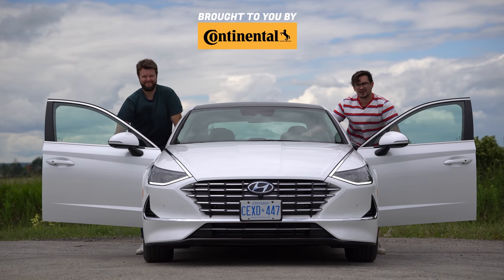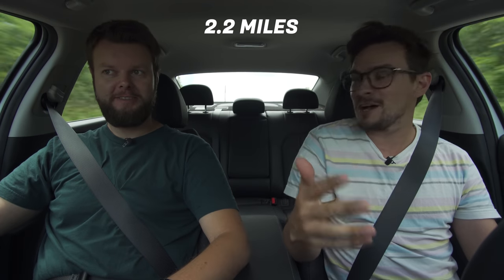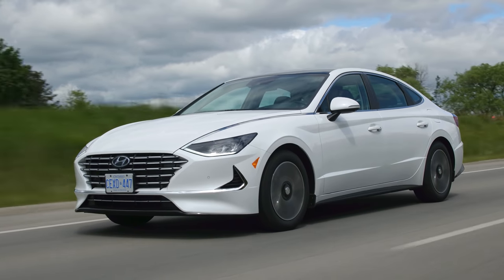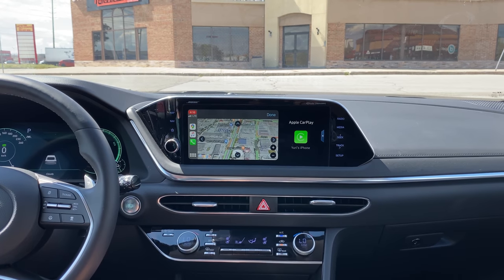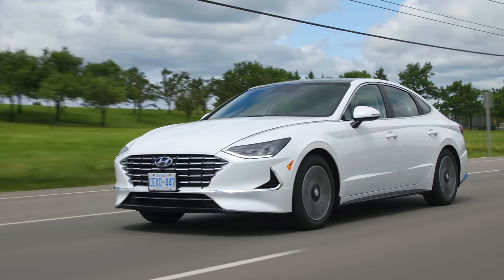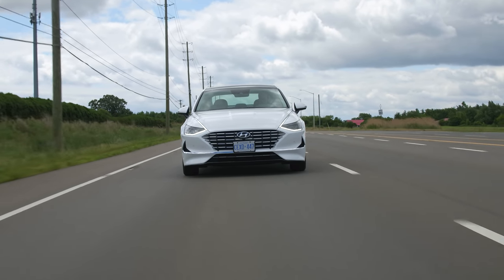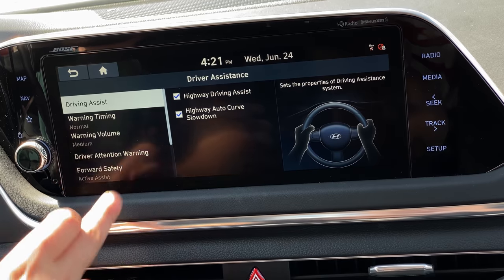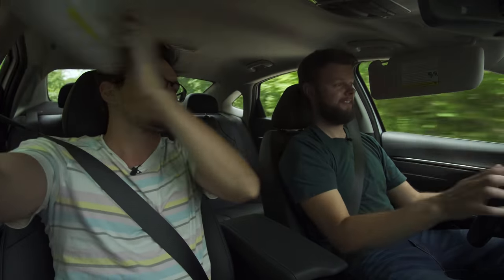SOLAR Power Car - 2020 Hyundai Sonata Hybrid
2020 Hyundai Sonata review by The Straight Pipes. The Hyundai Sonata Hybrid is pumping out 192hp and 138 lb-ft tq from a 2L 4 cylinder engine. Sitting at $40,099 CAD, would this be your pick over the Toyota Prius, Honda Clarity, Toyota Camry Hybrid?